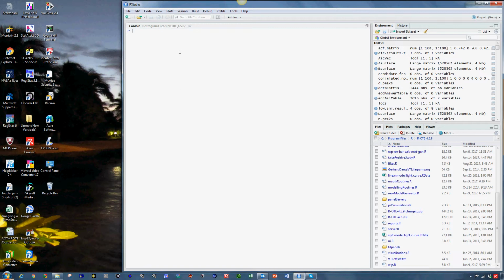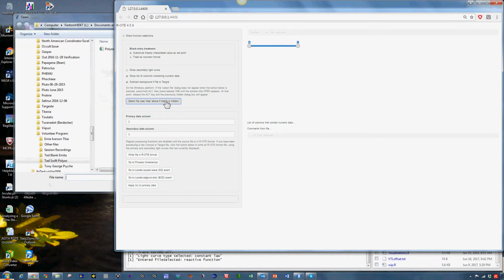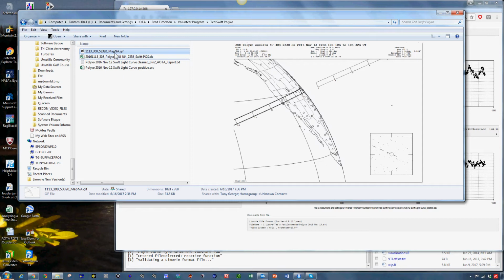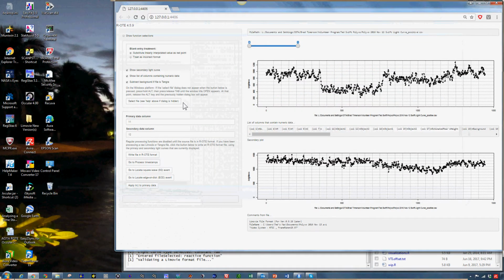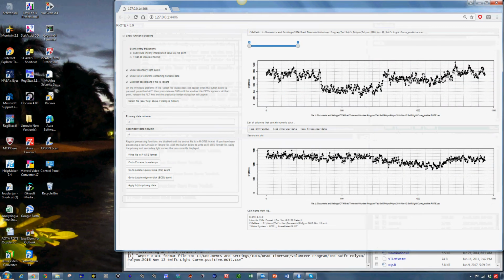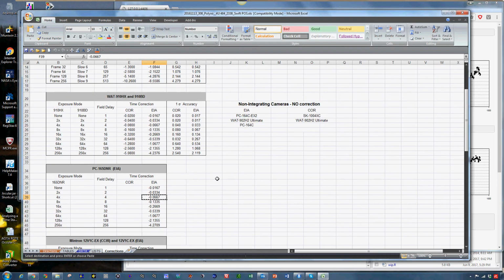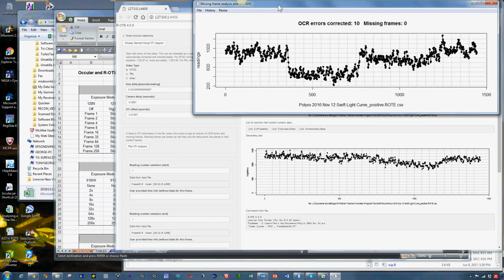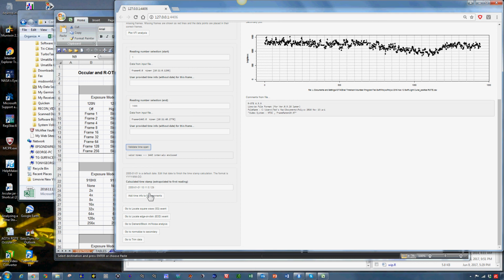R-OTE Training Session 2 Polyxo CSV Analysis Part 1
This is the second training session in the use of R-OTE to analyze asteroidal occultation CSV files.  In this series of 4 videos, a complete analysis of the CSV file from Polyxo will be done.  In Part 1, initial setup of the program through time stamp analysis is shown.